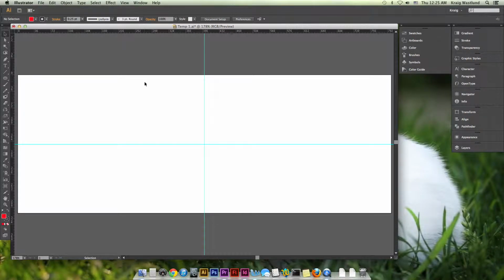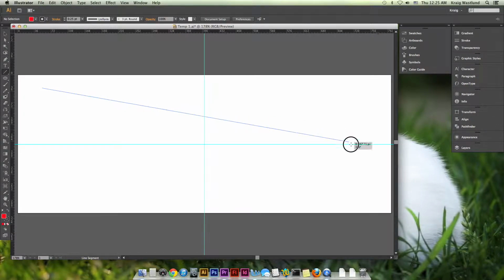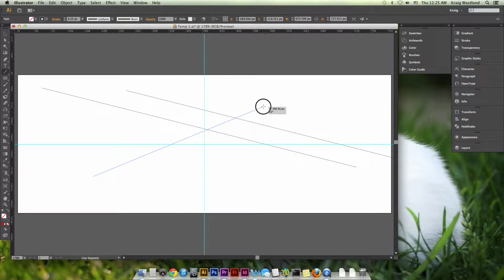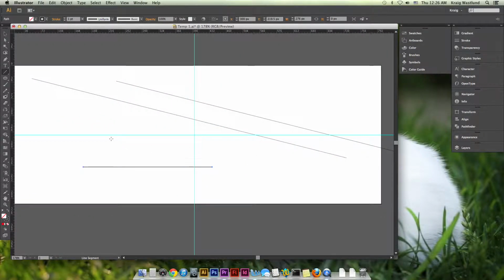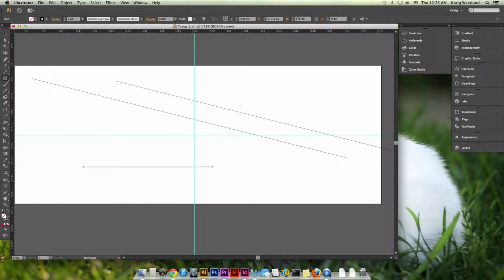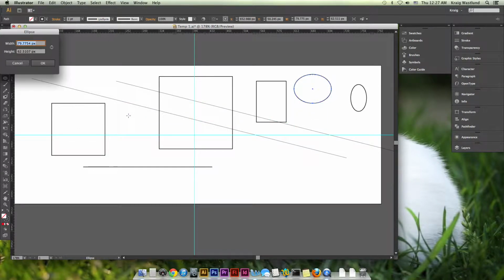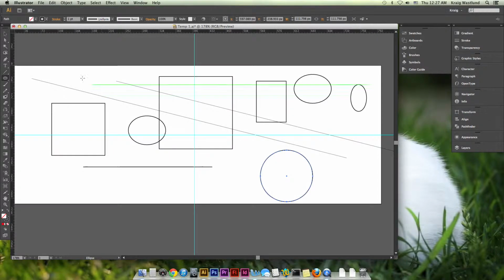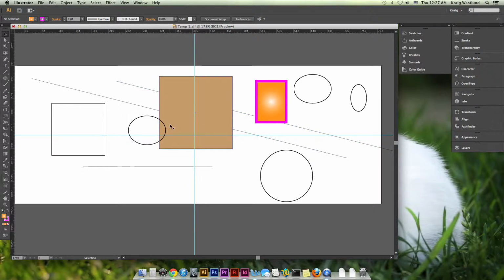CIT VT1300 Tutorials Illustrator Shapes